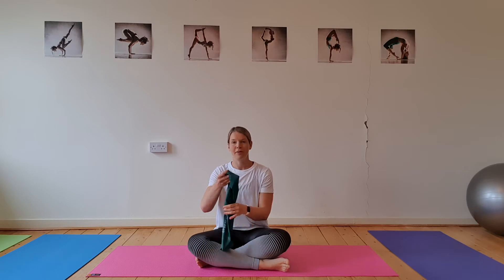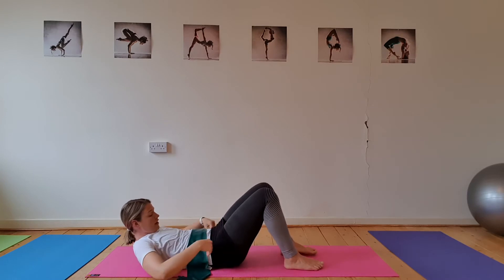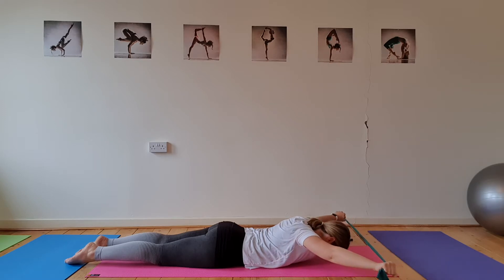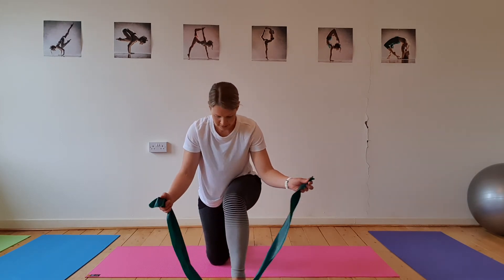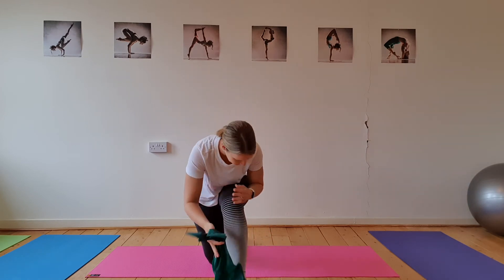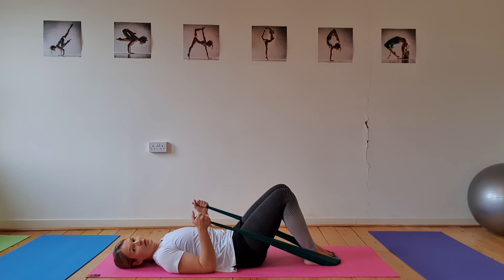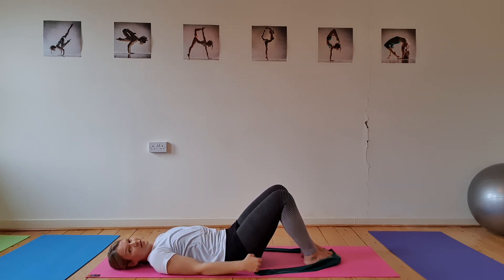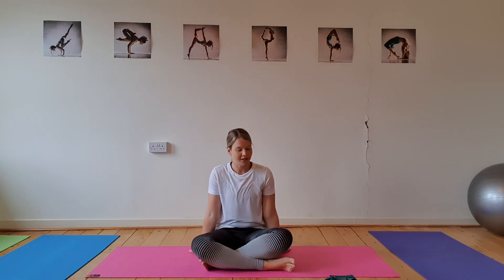Pilates Theraband Class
A 30 minute Pilates practice using a stretchy elastic band to help provide assistance in some exercises, while making others more challenging.

Any strength theraband can be used, but it needs to be at least 1m or so in length.